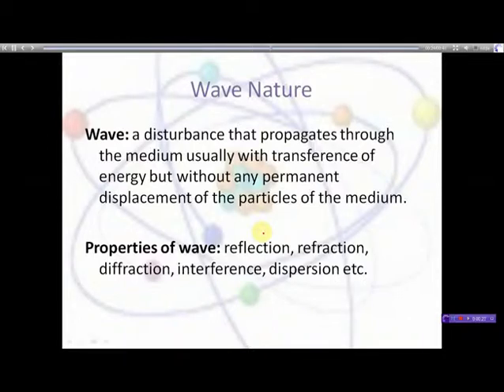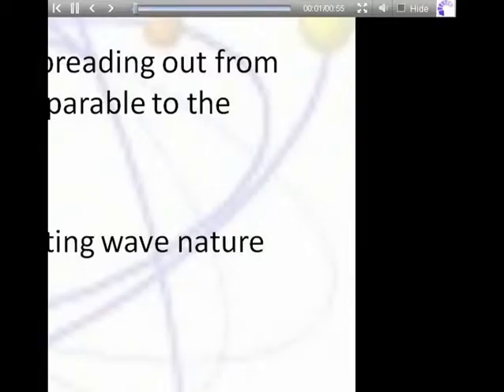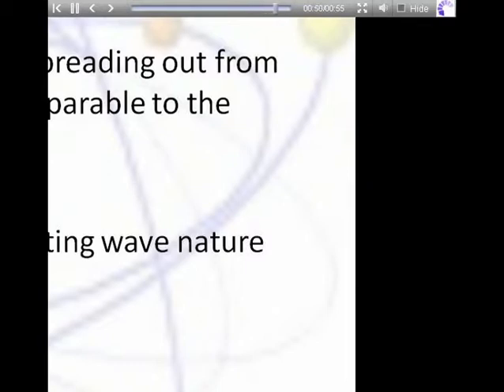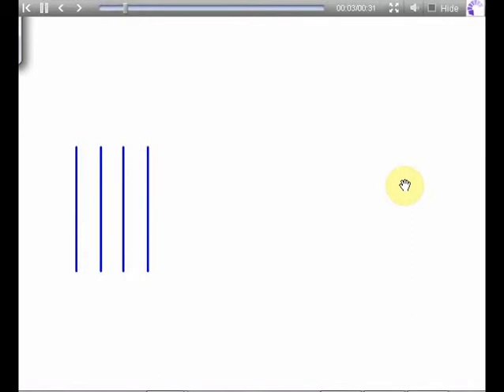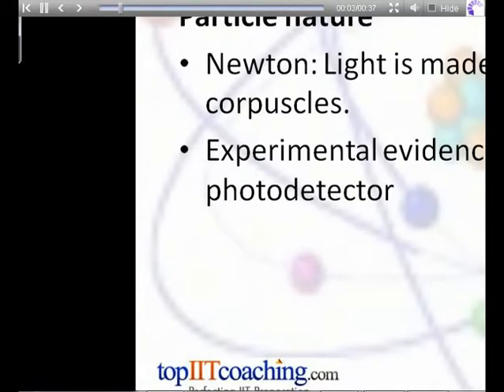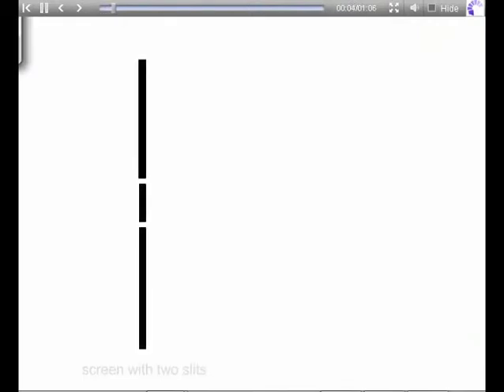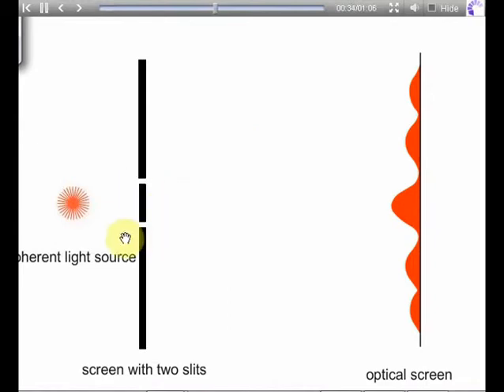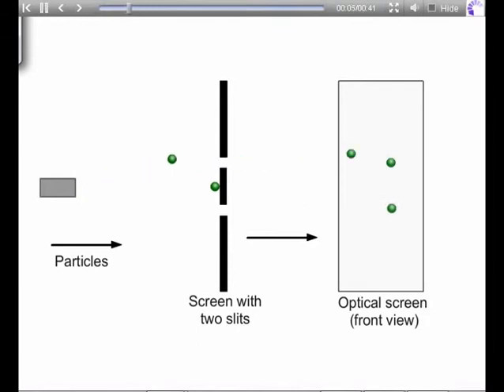Atomic Structure Part 3